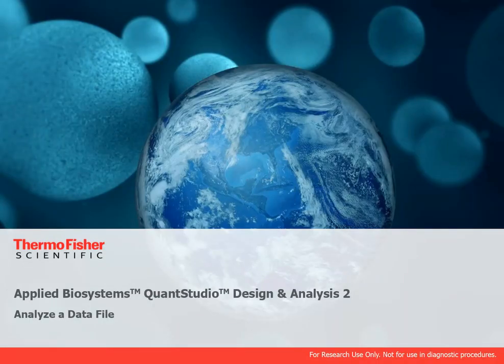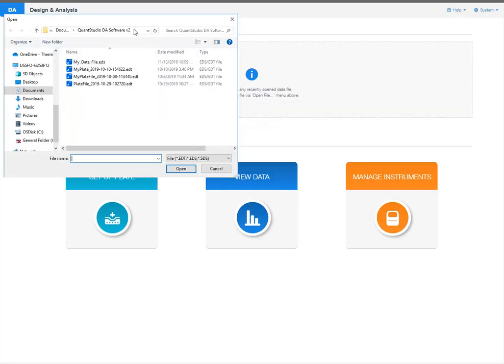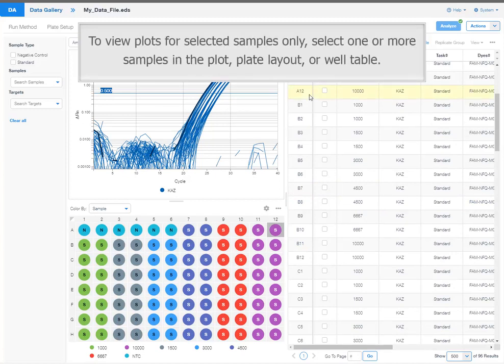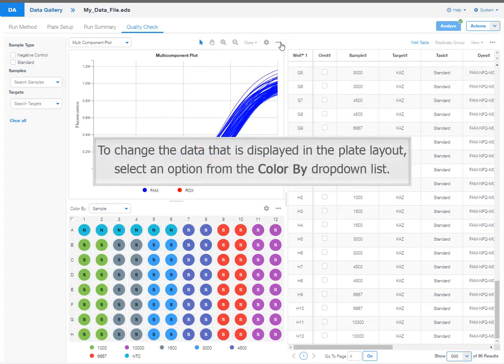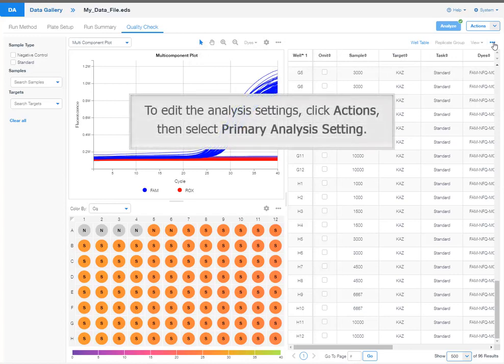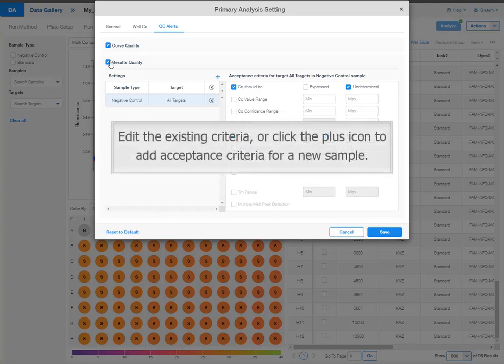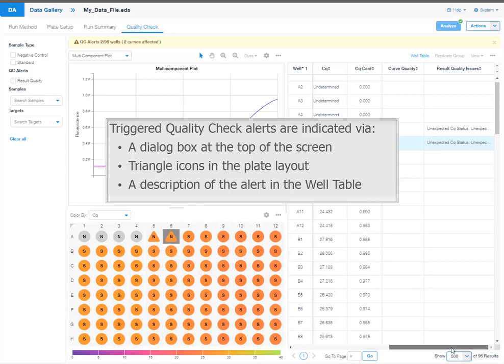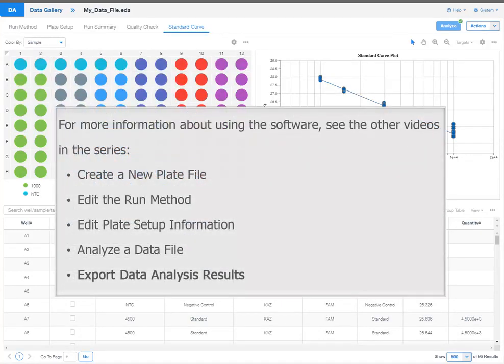QuantStudio Design and Analysis 2 Video Tutorial - Analyze Data File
This video tutorial describes how to analyze data using QuantStudio Design and Analysis 2 software.